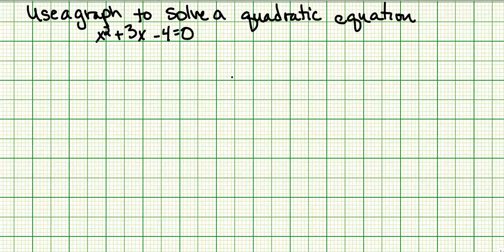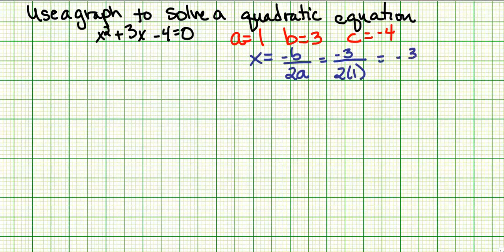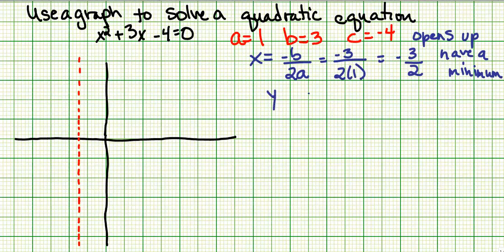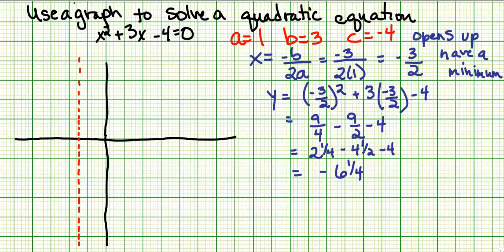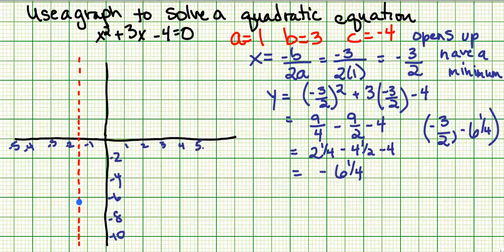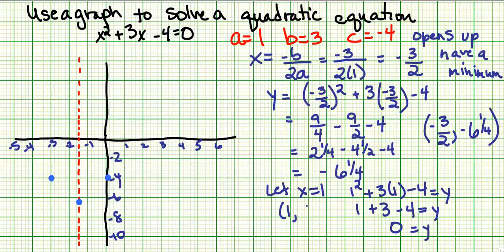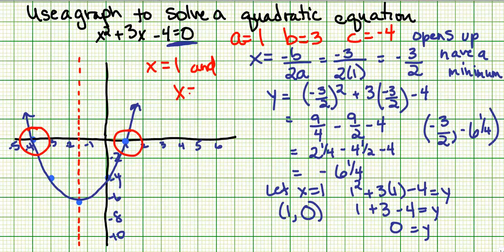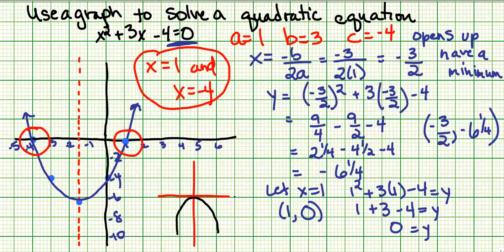SOLVE QUADRATICS BY GRAPHING